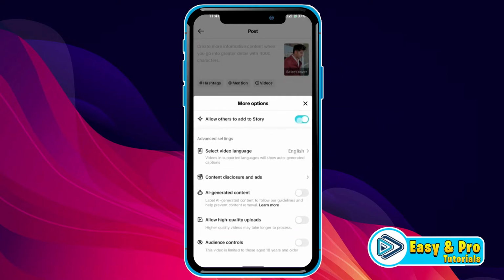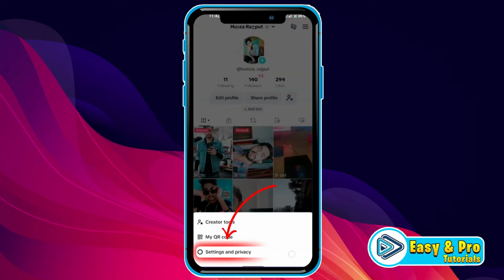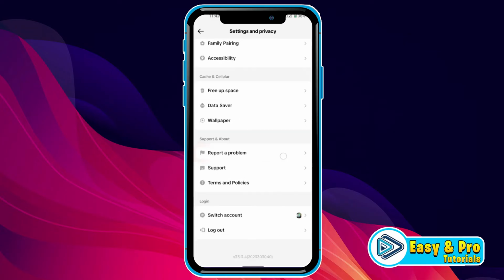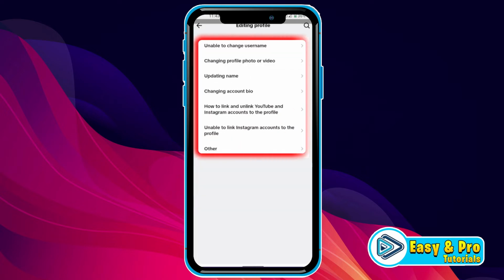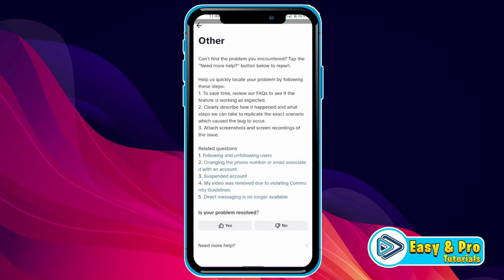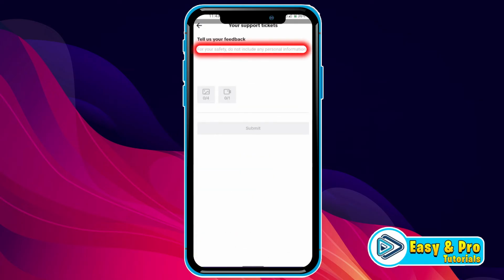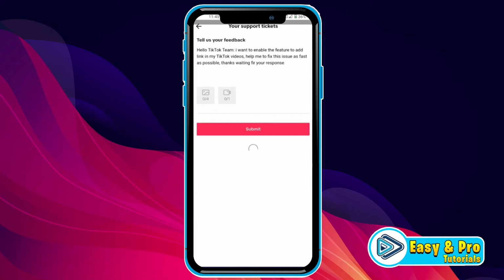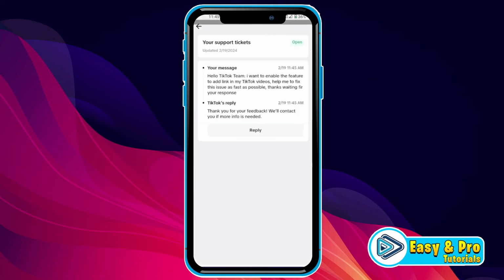How To Add Link To TikTok Video (2025 New Method)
In this Tutorial you'll learn How To Add Link To TikTok Video in 2025. Which will help you to Add Link To TikTok Video

Looking to add a link to your TikTok videos? You've come to the right place! In this tutorial, we'll walk you through the steps to add a clickable link to your TikTok videos, allowing you to direct viewers to external websites, social media profiles, and more.

Join us as we explore the process of adding links to TikTok videos, including the requirements and limitations you need to be aware of.

By the end of this video, you'll have the knowledge and skills to enhance your TikTok videos with clickable links, enabling you to engage your audience and drive conversions with ease.

Don't miss out on the opportunity to maximize the impact of your TikTok content - watch this tutorial and learn how to add links to your videos today!

By The End Of This Tutorial, You'll Have a Fully Known By How To Add Link To TikTok Video

➤📋 CHANNEL ABOUT:

This Channel Covers the following Topics:

○ Roblox Tutorials
○ YouTube Tips
○ Adsense Tutorials
○ PC Softwares